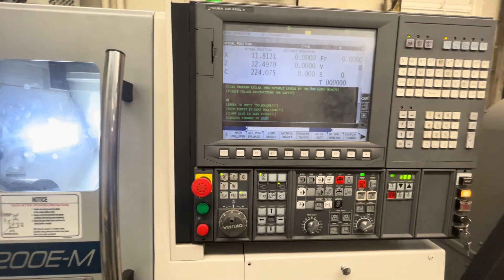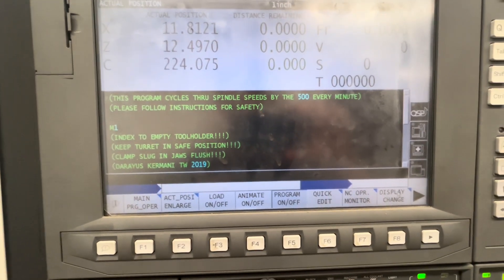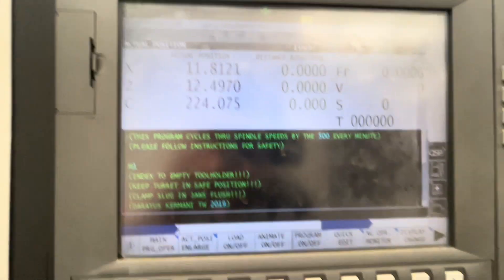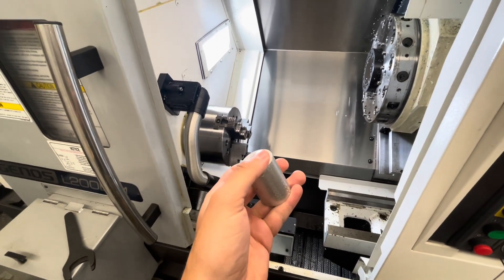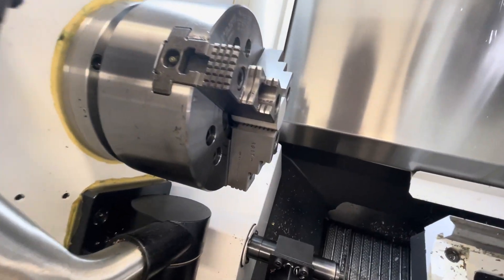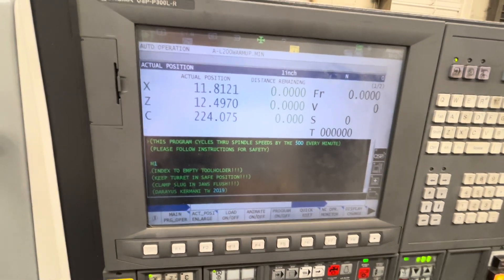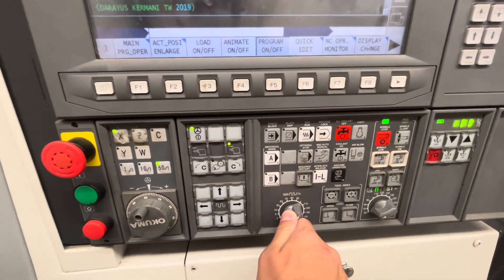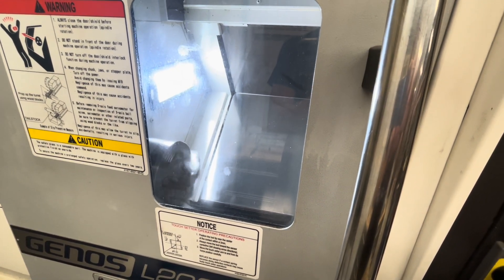Okuma L200E-M Lathe Warm Up Tutorial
Brief overview of how to run the warm up routine on a L200E-M lathe. This warm up will rotate the spindle at increasing speeds and engage flood coolant for 10-15 minutes.